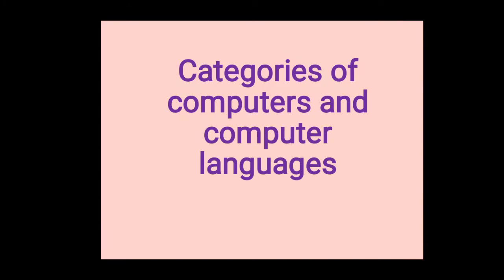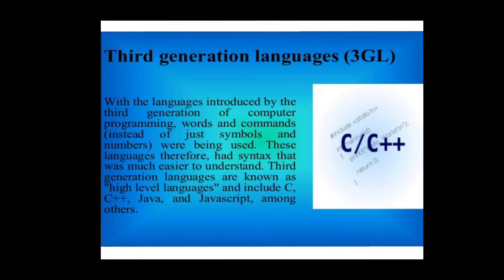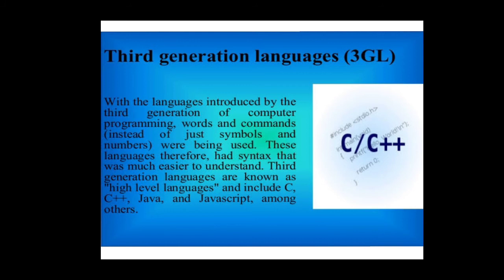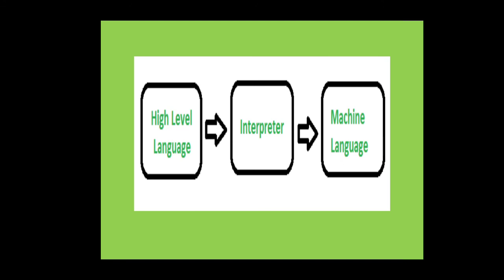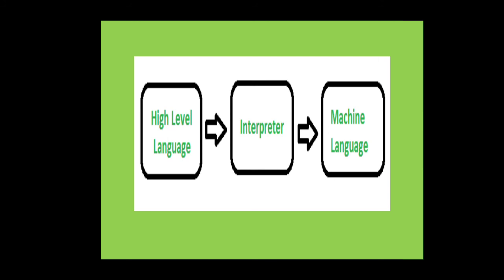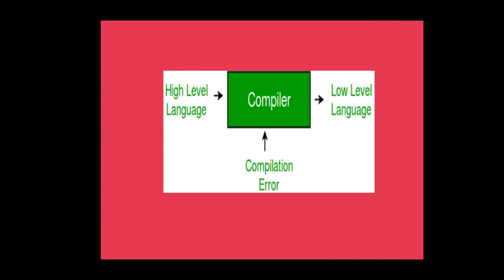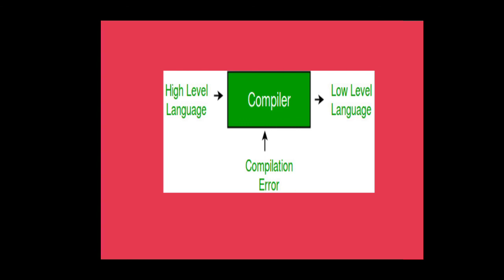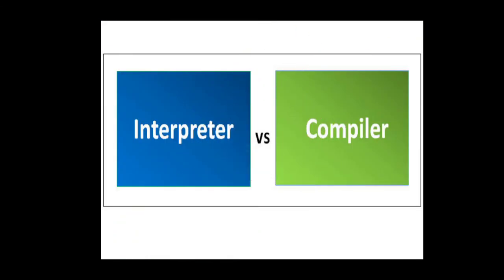categories of computers lesson 1 part 4 class 6